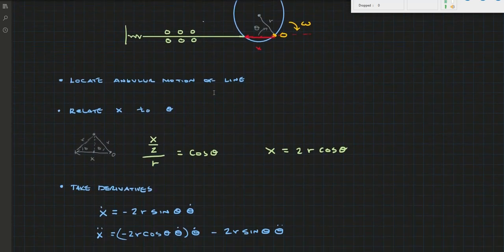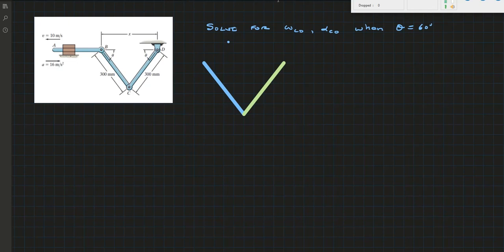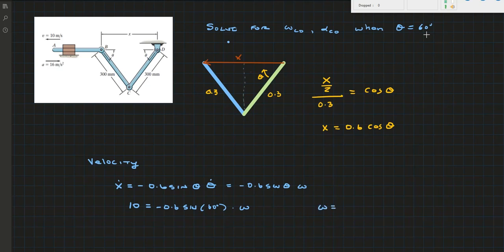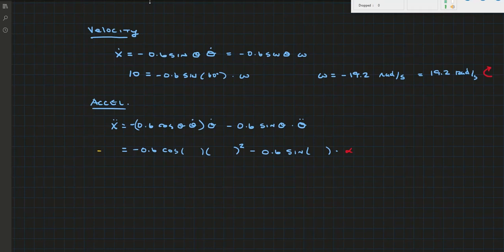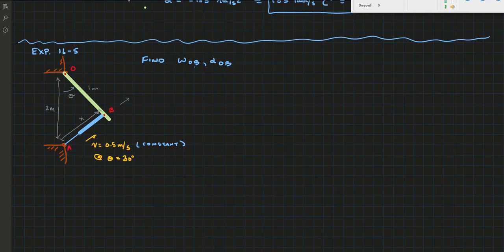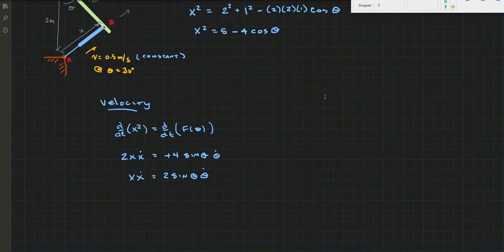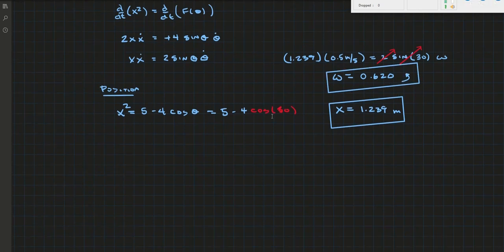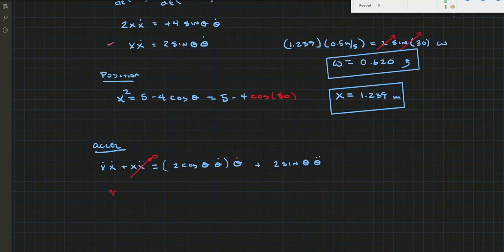EGR 245 Absolute Motion Examples 16 4